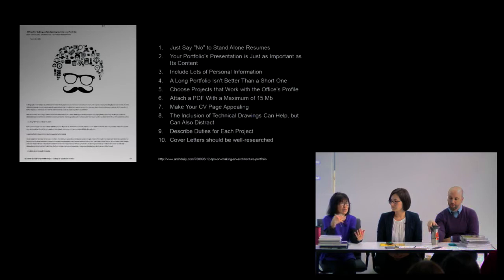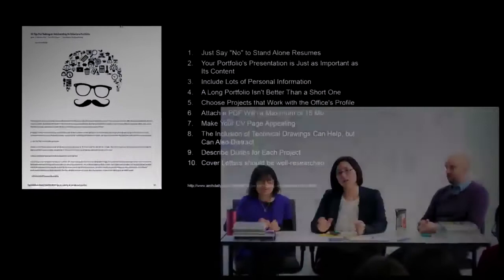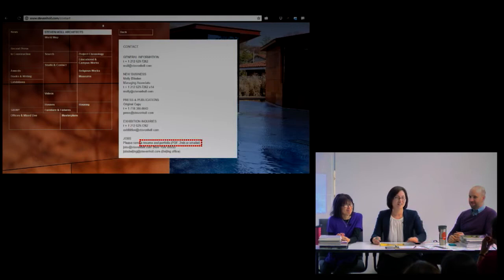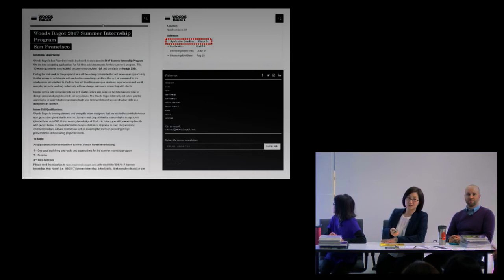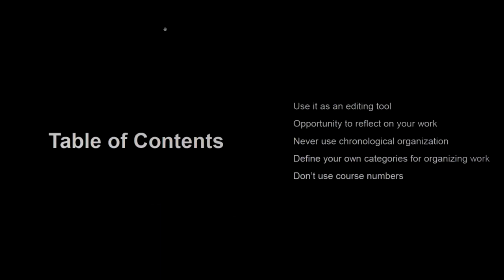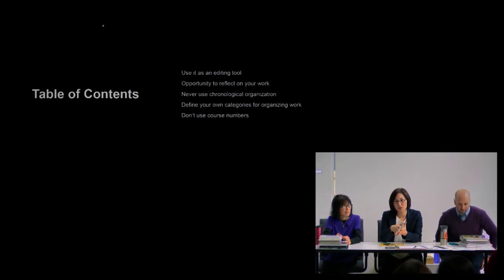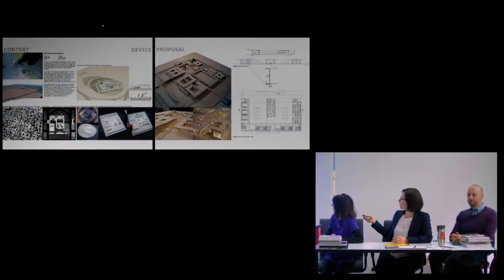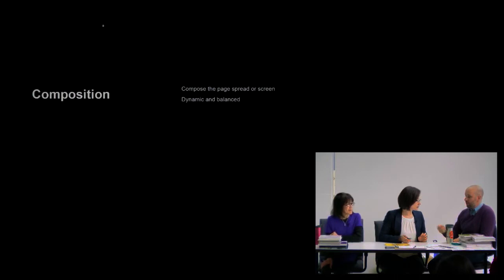Portfolio Content and Professional Practices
The School of Architecture presents a professional practices workshop focusing on portfolio content. The subject of this session, lead by Karen Seong and Yim Gloria Yew, centers on editing and publishing online portfolios.